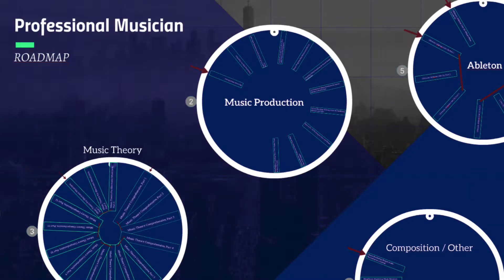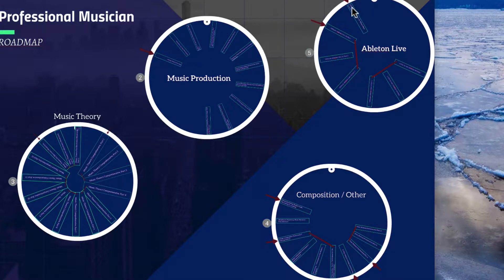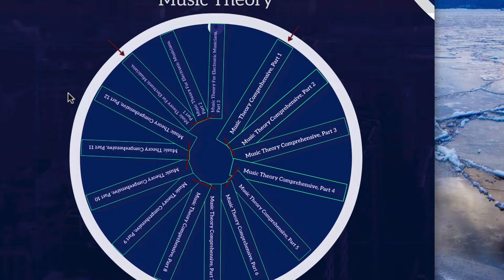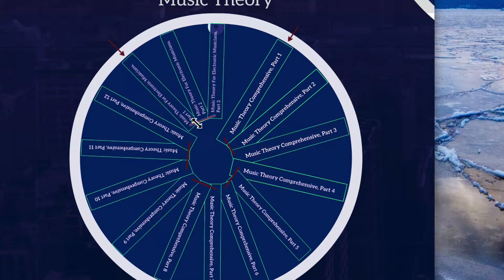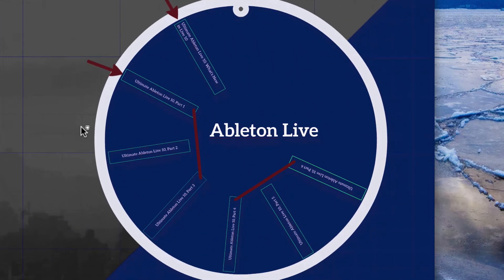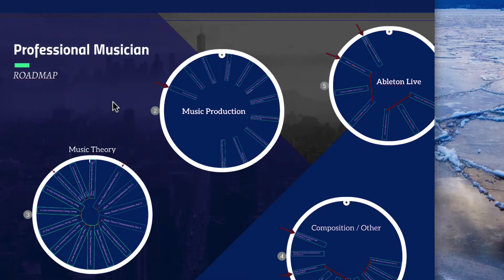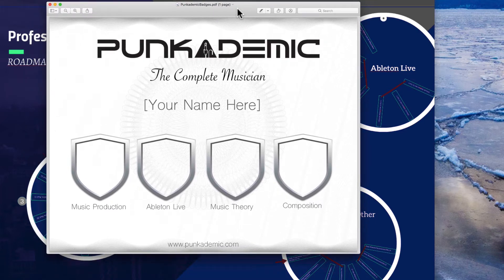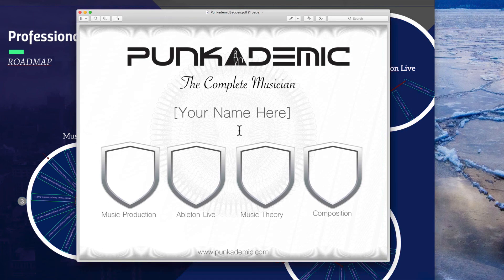Punkademic Roadmap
Not sure what to take next? Follow this video and you will be all set!